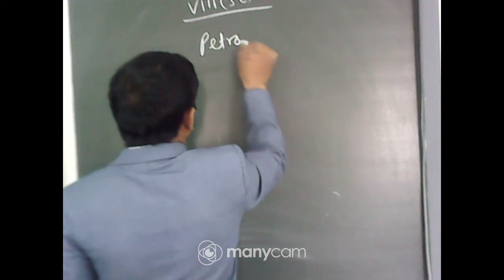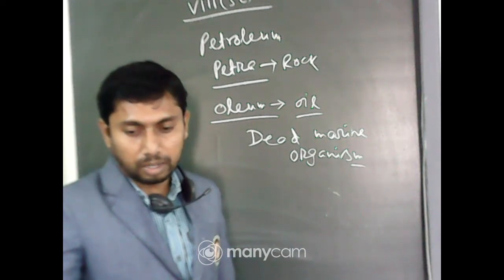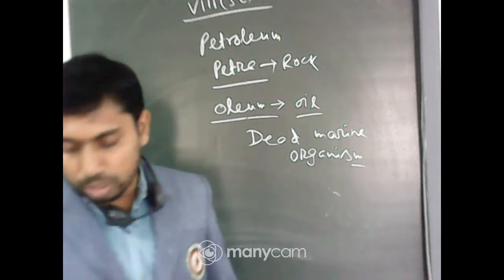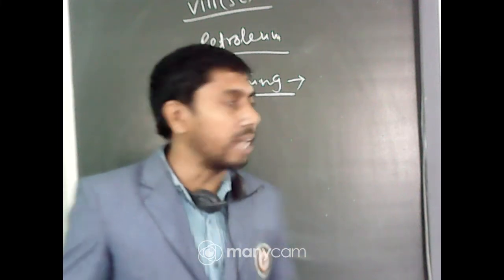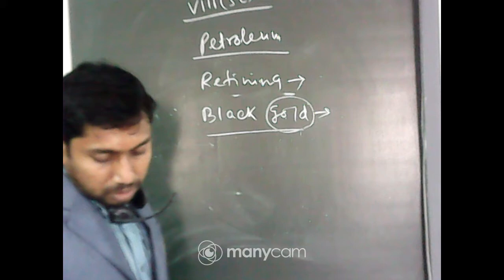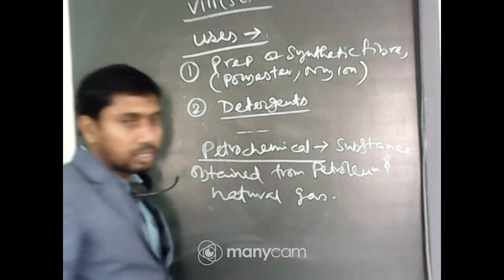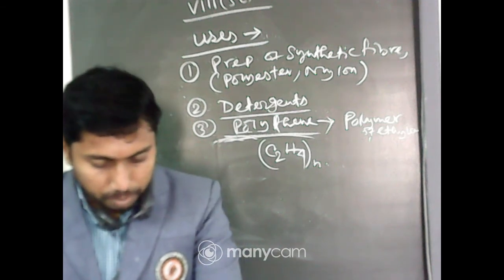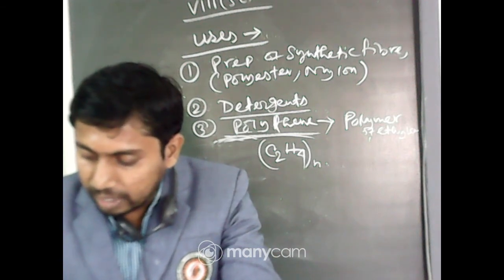CLASS VIII SUB SCIENCE(CHEM) LIVE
CLASS :
SUBJECT :
TOPIC : REVISION (PETROLEUM)
TEACHER :